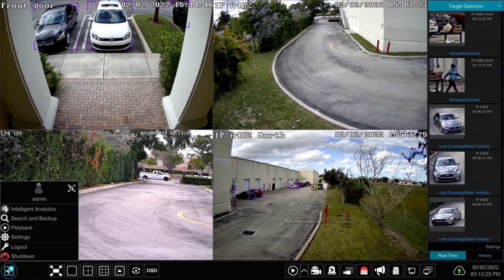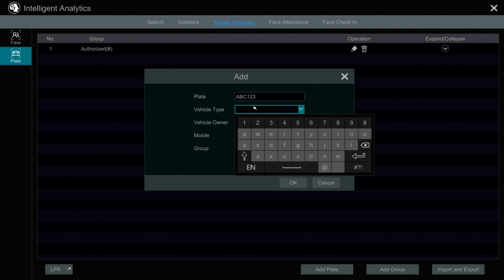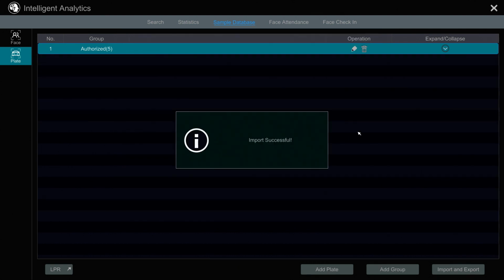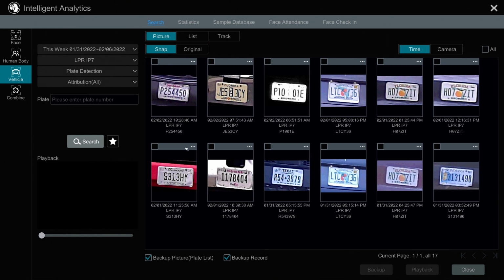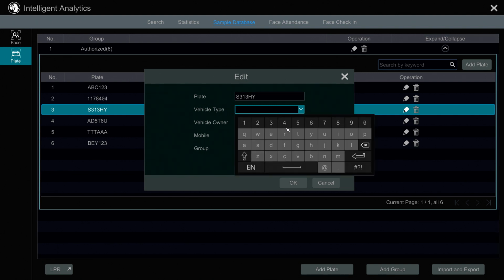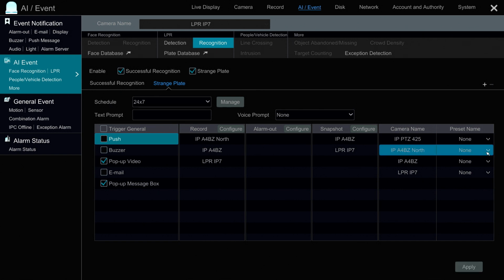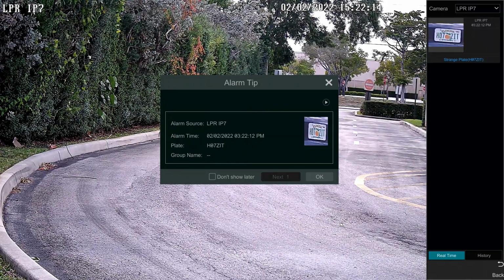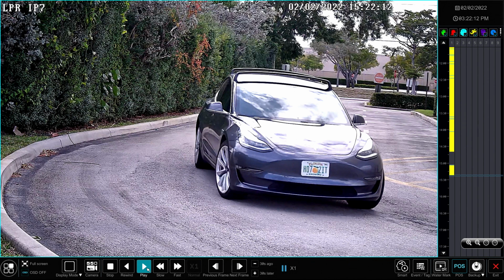License Plate Reader Camera & Vehicle Database Demo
Viewtron license plate reader cameras support that ability to create an authorized vehicle database when used in with a Viewtron IP camera NVR. Watch this video to learn how to create an authorized license plate list using manual data entry, CSV file import, and from existing LPR events. Then, watch the license plate reader camera identify a plate that is not in the authorized list and trigger an alarm and video recording.

This is the LPR camera that was used in this video. It has built-in LPR / ANPR software (license plate reader / automatic license plate recognition)

This is the Viewtron IP camera NVR that the LPR camera was connected to and where the plate database was created. It is available in 8ch, 16ch, and 32ch models.

CCTV Camera Pros recommends also using a overview camera when installing an LPR camera. We use these AI security cameras which are capable of vehicle detection.

Want to learn how-to install license plate capture cameras? Please see our installation guide on this page.

Video Timestamps
0:00 License Plate Reader Camera Intro
0:52 How-to Add Plates to Database
4:40 License Plate Capture Demo
6:03 Summary & Contact Info

About Viewtron Security Camera Systems

CCTV Camera Pros is a US Veteran Owned small business located in South Florida. We design and supply security camera systems for home, business, and government customers. We ship all of our products worldwide. CCTV Camera Pros is the exclusive provider of Viewtron security camera systems.